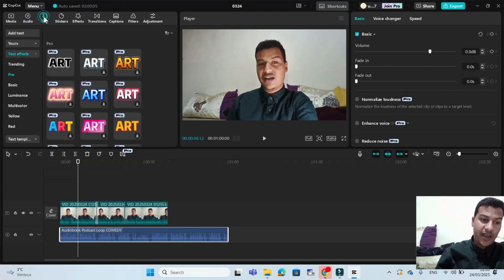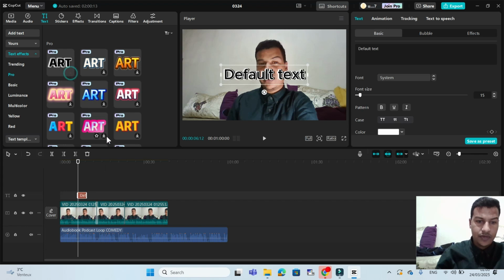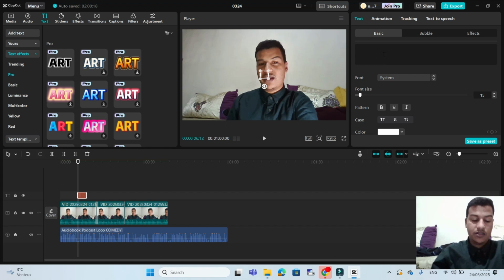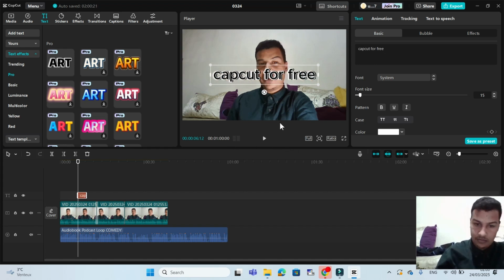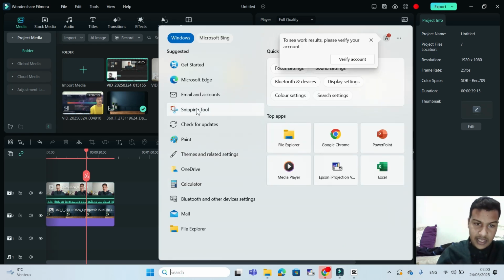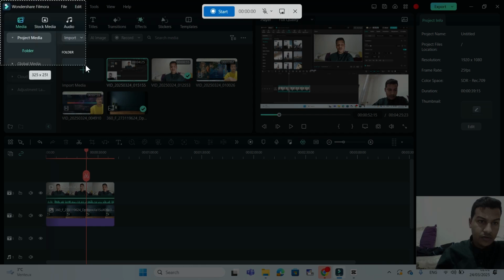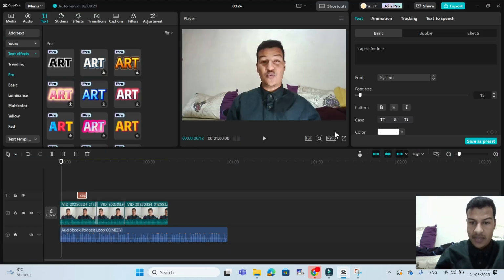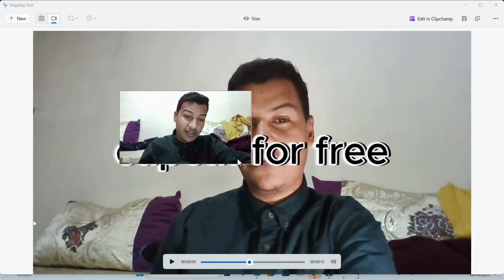How to Get CAPCUT Pro for FREE in 2025 – NO WATERMARK! (Easy & Safe Method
🎬 How to Get CAPCUT Pro for FREE in 2025 with NO WATERMARK!

In this video, I'm going to show you a simple and safe way to get CAPCUT Pro for FREE in 2025, without the watermark! 🚫💧 Whether you're a beginner or a pro editor, CapCut is one of the best free video editing apps out there, but the watermark can be annoying. Don't worry — we've got you covered with this step-by-step guide to unlocking all the Pro features for free!

👉 What You’ll Learn:

How to get CapCut Pro without paying

How to remove the watermark from your edits

Easy and safe methods to unlock premium features for free

Step-by-step instructions on using CapCut like a pro

🔧 Tools You’ll Need:

CapCut App (for iOS/Android)

Simple tricks to unlock premium features

📌 Why CapCut? CapCut offers amazing video editing features, including transitions, effects, and templates. With this tutorial, you’ll be able to take your editing skills to the next level — without paying for premium!

💡 Important Note:
Make sure to follow the steps carefully to avoid any issues or security risks. Always download from trusted sources.